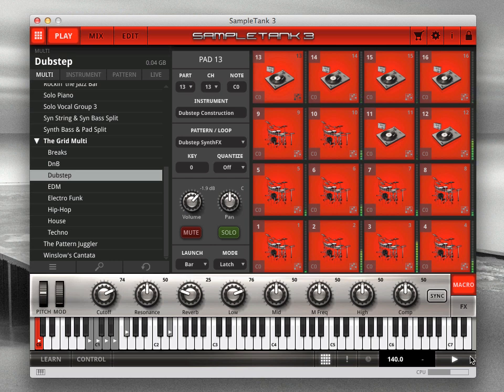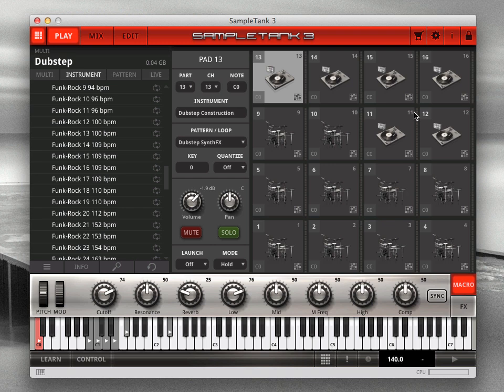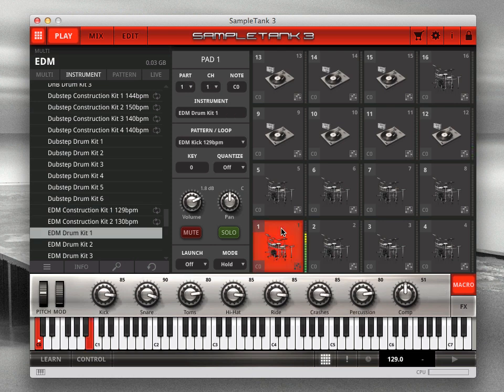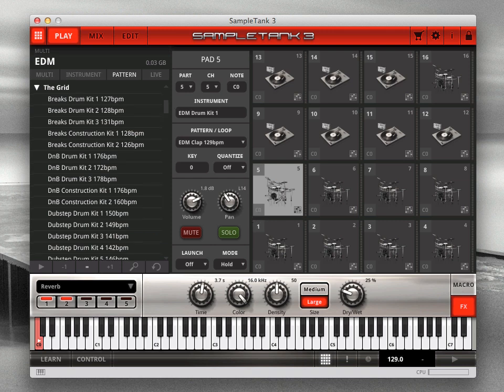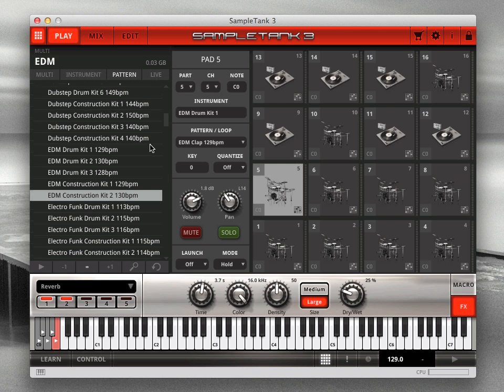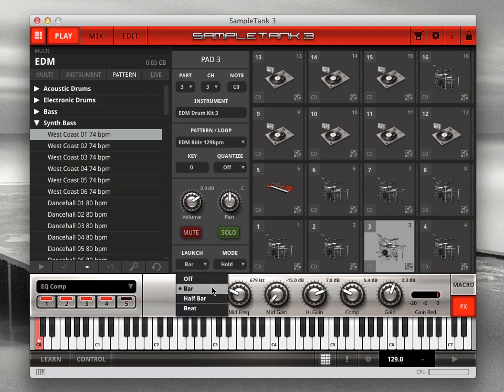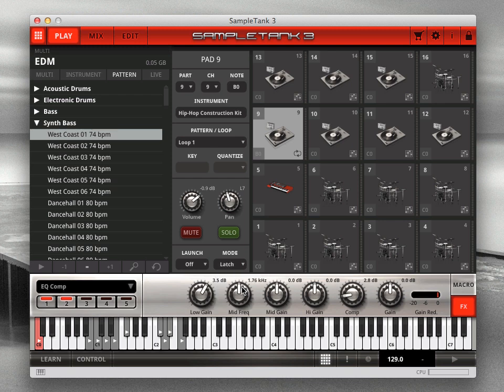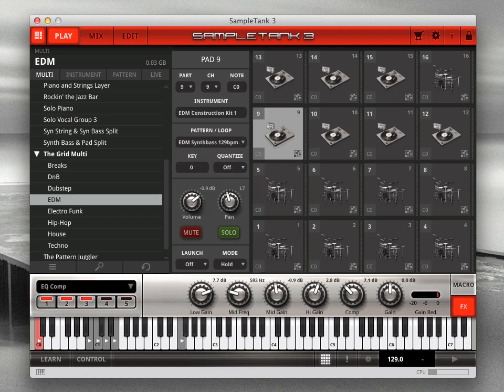SampleTank 3 Tutorial 11: The Pad Interface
In our eleventh in a series of tutorial videos, learn about the SampleTank 3 Pad interface where you can make beats and grooves with a whole new approach - and it is great with iRig Pads too. Get to know the ultimate sound and groove workstation.

You'll be creating making music in no time with a whole new world of sounds at your fingertips!